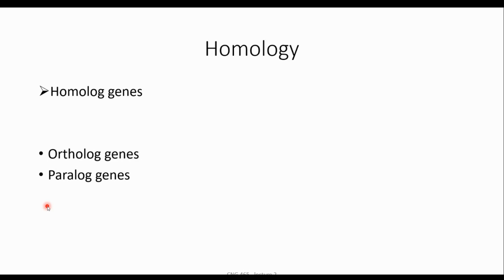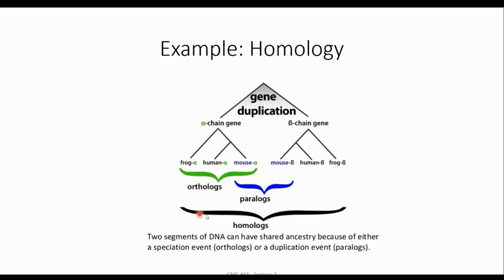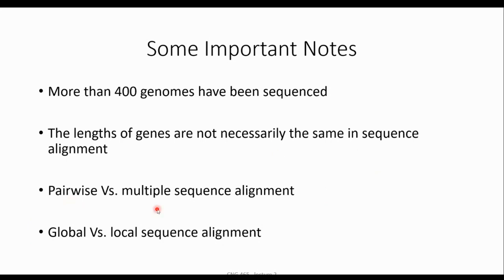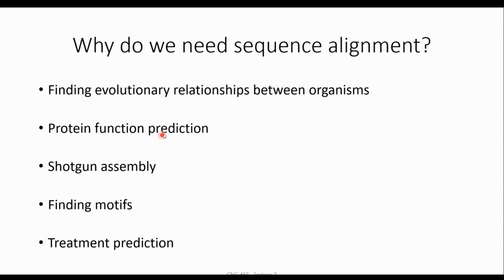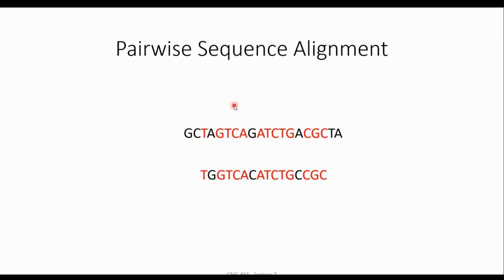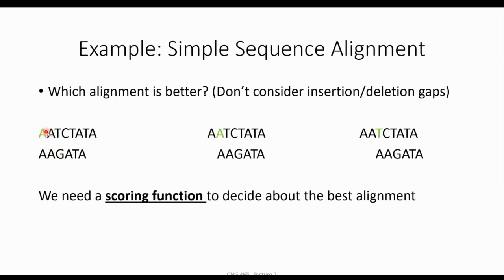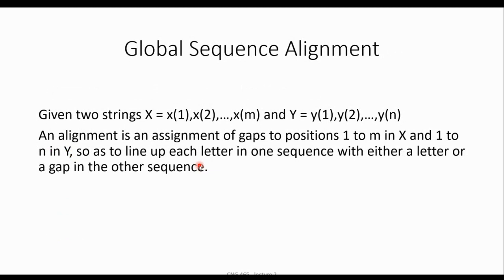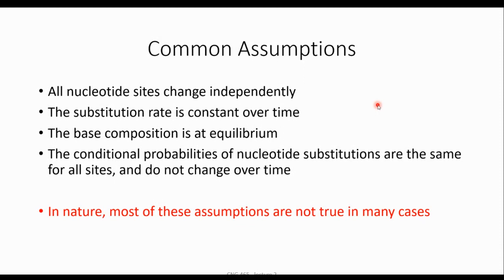Pairwise Sequence Alignment